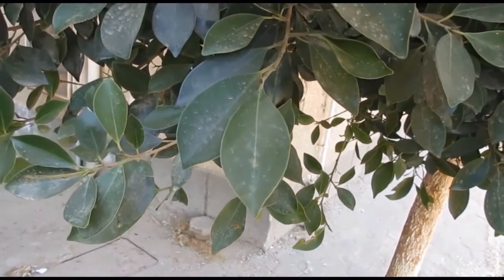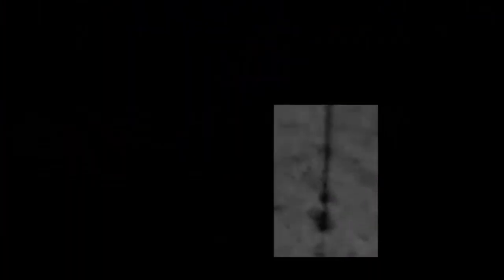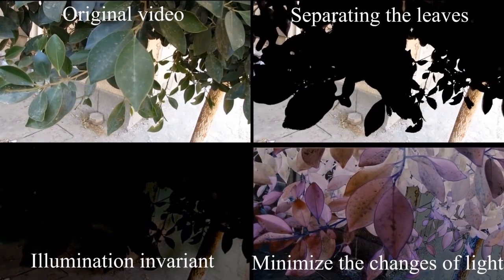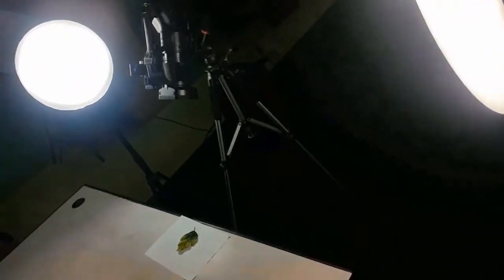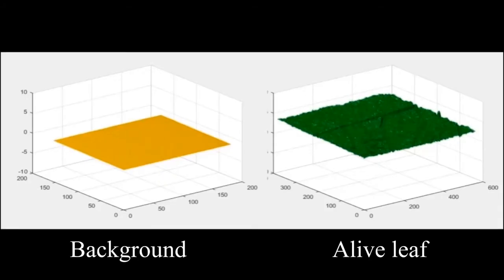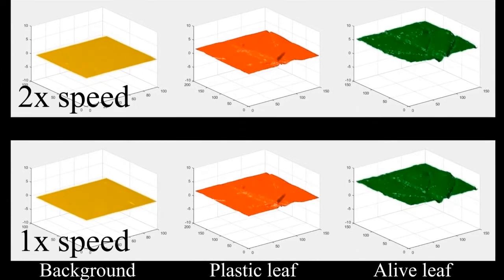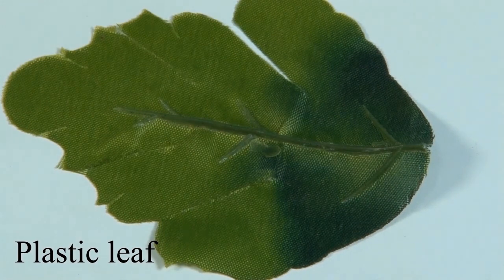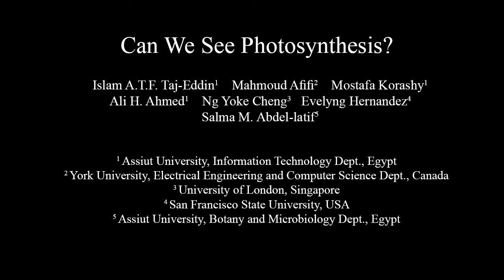Can We See Photosynthesis?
Can We See Photosynthesis?  Magnifying the Tiny Color Changes of Plant Green Leaves Using Eulerian Video Magniﬁcation

Islam A.T.F. Taj-Eddin1 · Mahmoud Aﬁﬁ2 · Mostafa Korashy1 · Ali H. Ahmed1 · Ng Yoke Cheng3 · Evelyng Hernandez4 · Salma M. Abdel-latif5

1 Assiut University, Information Technology Dept., Egypt
2 York University, Electrical Engineering and Computer Science Dept., Canada
3 University of London, Singapore
4 San Francisco State University, USA
5 Assiut University, Botany and Microbiology Dept., Egypt

Journal of Electronic Imaging

Abstract:
Plant aliveness is proven through laboratory experiments and special scientific instruments. We aim to detect the degree of animation of plants based on the magnification of the small color changes in the plant’s green leaves using the Eulerian video magnification. Capturing the video under a controlled environment, e.g., using a tripod and direct current light sources, reduces camera movements and minimizes light fluctuations; we aim to reduce the external factors as much as possible. The acquired video is then stabilized and a proposed algorithm is used to reduce the illumination variations. Finally, the Euler magnification is utilized to magnify the color changes on the light invariant video. The proposed system does not require any special purpose instruments as it uses a digital camera with a regular frame rate. The results of magnified color changes on both natural and plastic leaves show that the live green leaves have color changes in contrast to the plastic leaves. Hence, we can argue that the color changes of the leaves are due to biological operations, such as photosynthesis. To date, this is possibly the first work that focuses on interpreting visually, some biological operations of plants without any special purpose instruments.